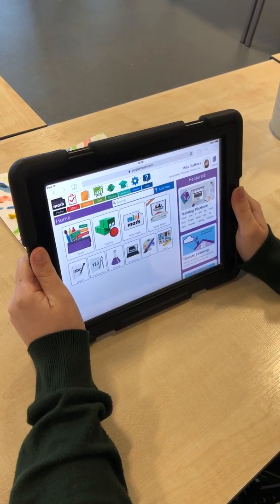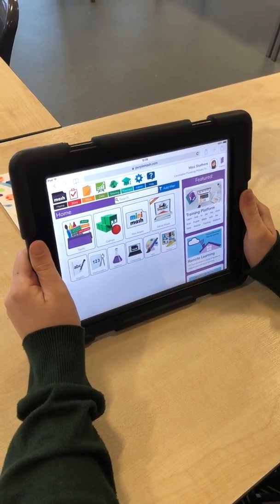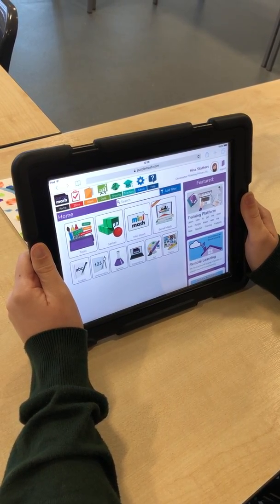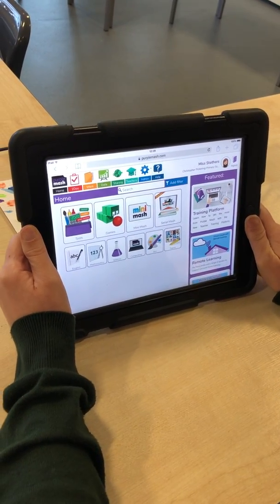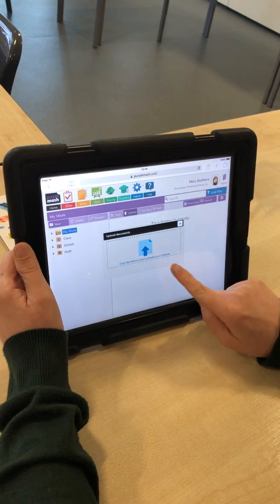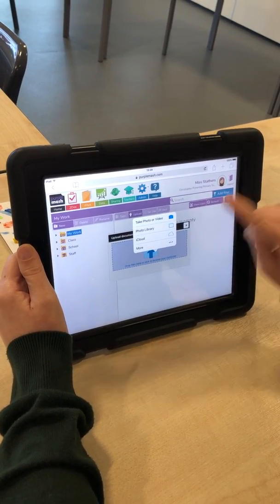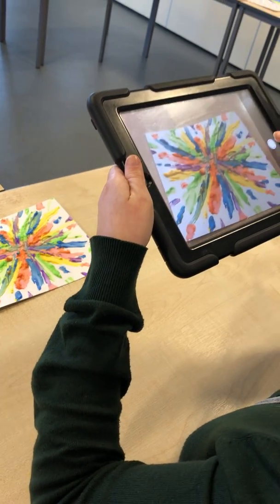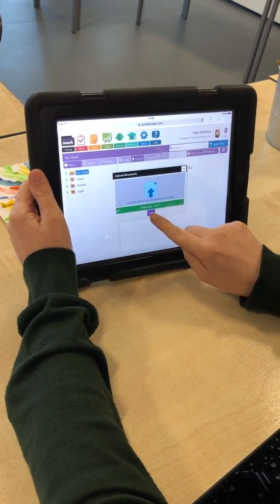Upload your work to Purple Mash!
Lots of you creating amazing work at home and we would love to see it! Here's some instructions or uploading pictures of your work so your teachers can comment on it.